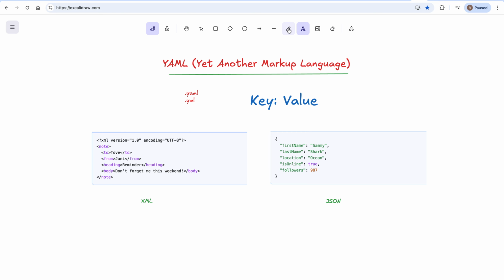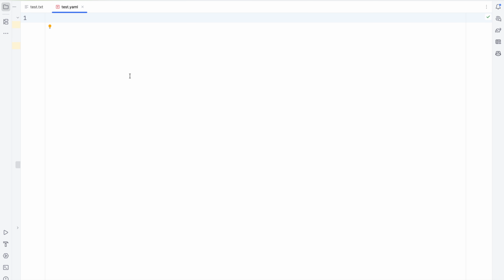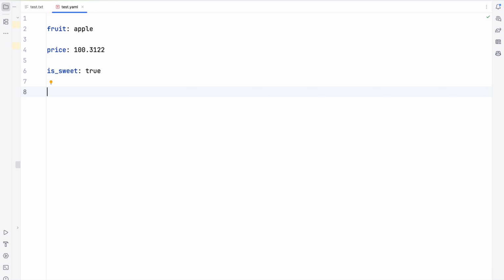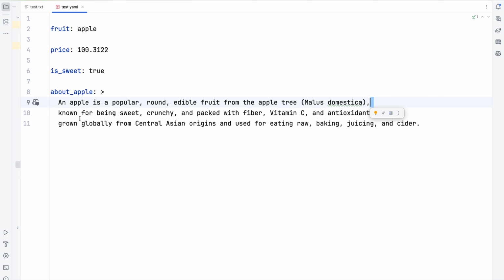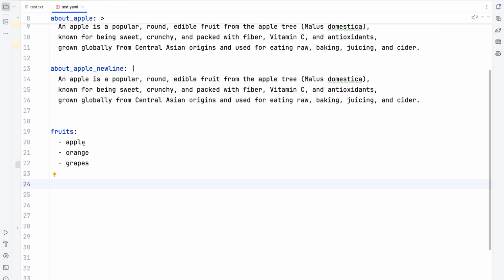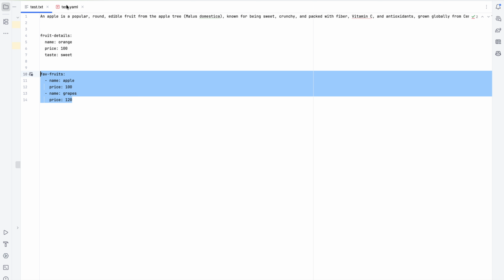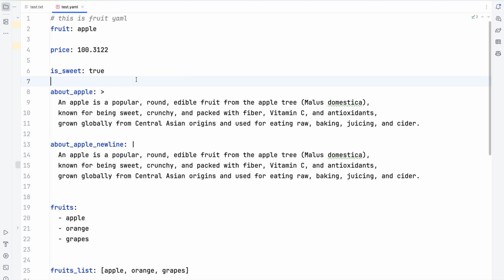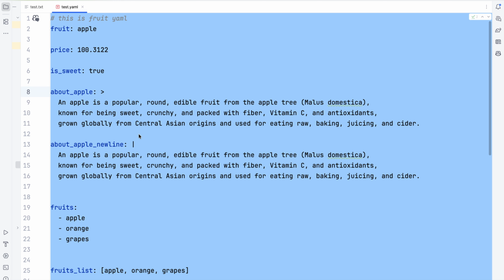YAML Guide | Learn YAML in 8 mins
📄 YAML File Format | Learn YAML in 8 Minutes | Complete Quick Guide 📄

🎯 Master YAML syntax in just 8 minutes! Learn the essential YAML file format used everywhere - Kubernetes, Docker Compose, Spring Boot, CI/CD pipelines, and more. Quick, practical, and to the point!

💡 What You'll Master:
✅ YAML syntax and structure
✅ Key-value pairs
✅ Lists and arrays
✅ Nested objects
✅ Multi-line strings
✅ Comments and best practices

📚 Core Topics Covered:
🔹 What is YAML?
🔹 YAML vs JSON vs XML
🔹 Indentation rules (spaces, not tabs!)
🔹 Key-value pair syntax
🔹 String values (quoted vs unquoted)
🔹 Numbers and booleans
🔹 Lists/Arrays syntax
🔹 Nested structures
🔹 Multi-line strings
🔹 Comments with #
🔹 Anchors and aliases
🔹 Common pitfalls

🎓 Perfect For:
👨‍💻 DevOps engineers
👩‍💻 Kubernetes users
🚀 Docker Compose writers
📱 CI/CD pipeline builders
🔧 Configuration file creators

💡 Prerequisites:
✅ Basic programming knowledge
✅ Understanding of data structures
✅ Text editor familiarity

🔔 Quick Learning:
👍 Like if YAML is clear now!
💬 Share what you use YAML for
🔄 Practice with real config files
📚 Master configuration formats